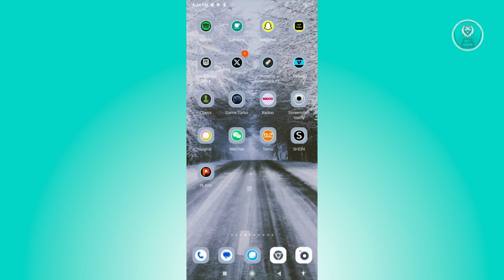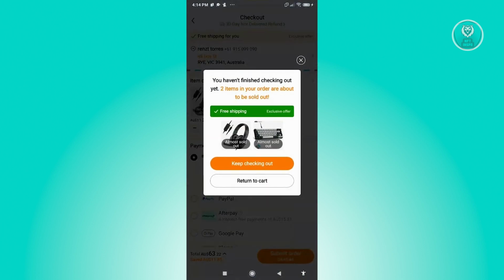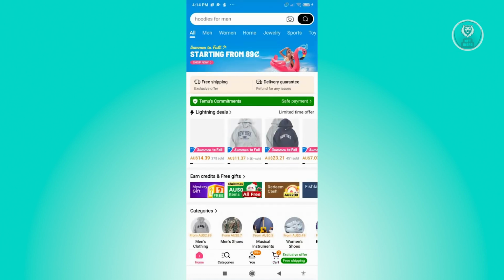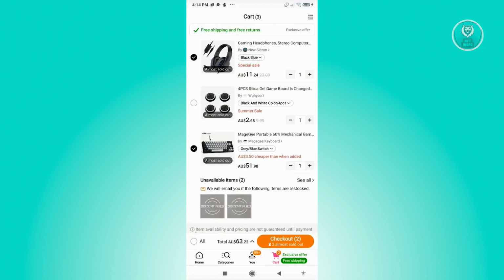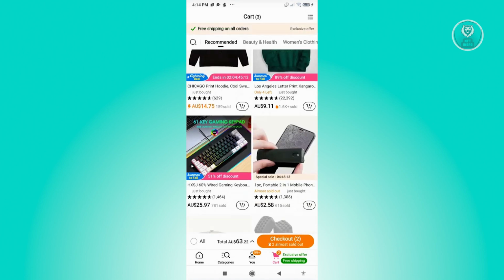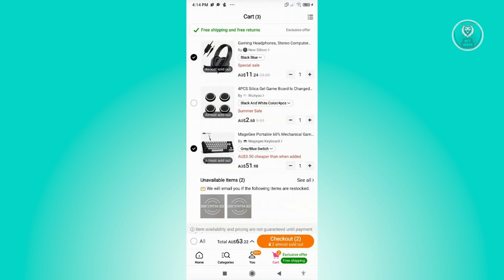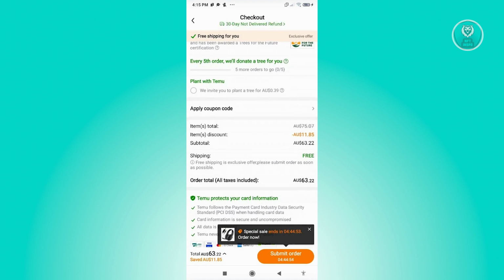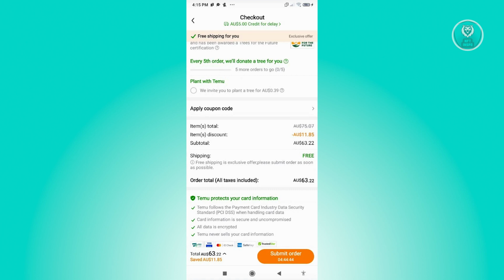How To Use Temu Credit Balance (2025)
If you want to be able to use temu credit balance, then this video will be perfect for you!